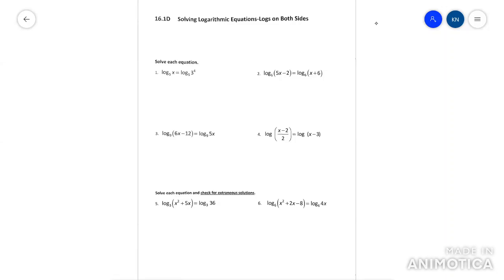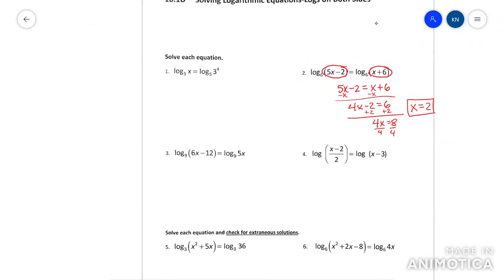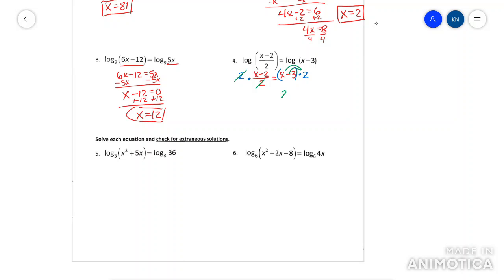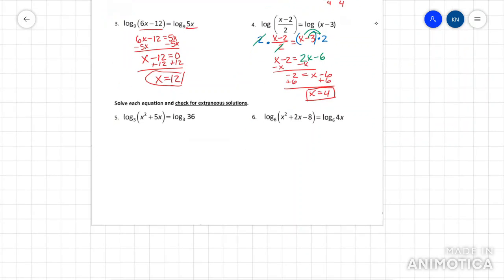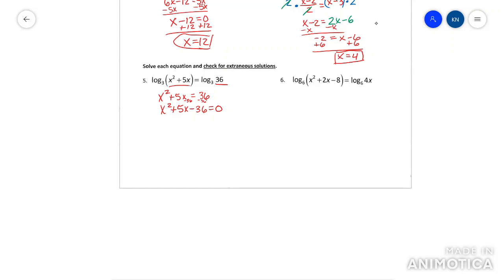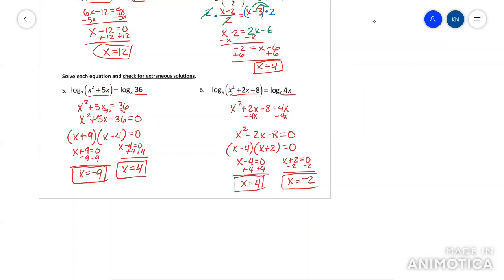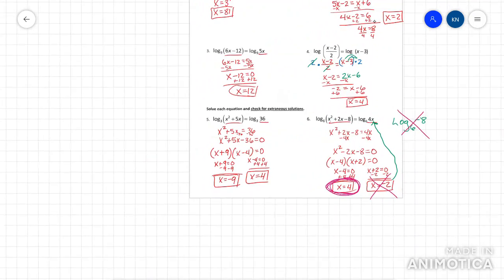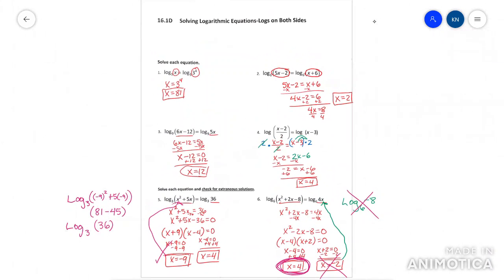Algebra 2 Solving Log Equations 2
How to solve logarithmic equations with log on both sides of the equation.